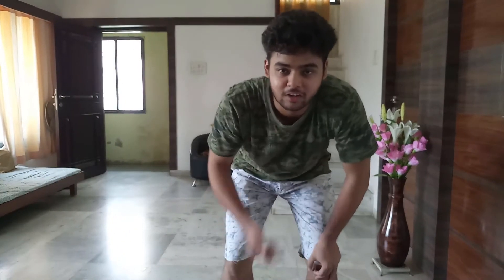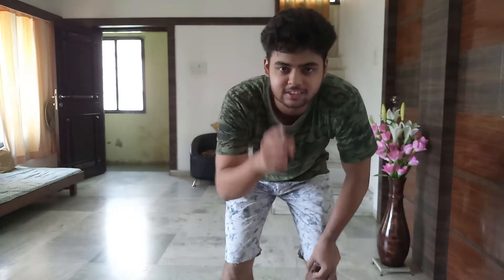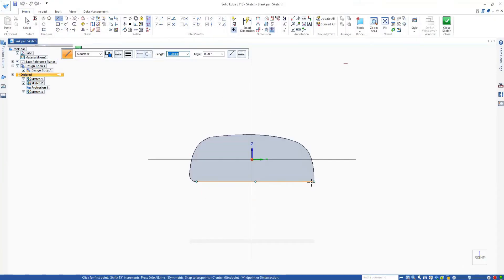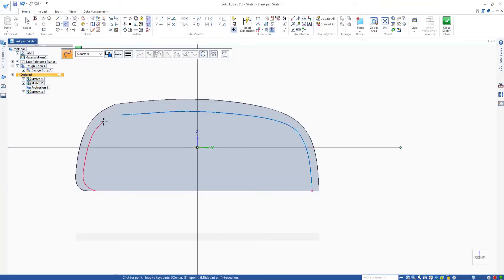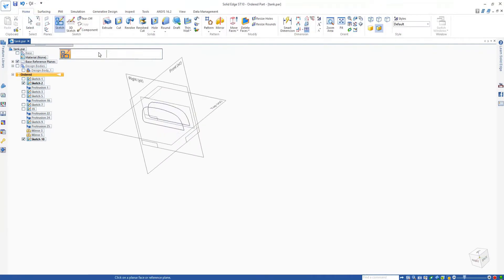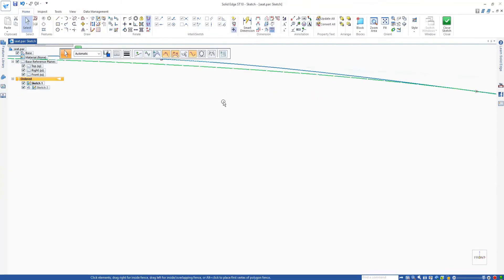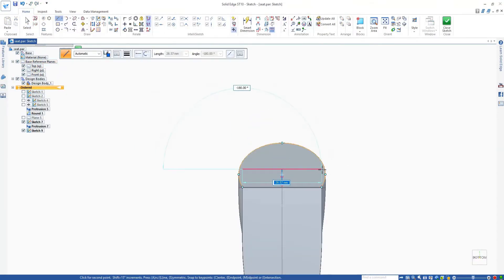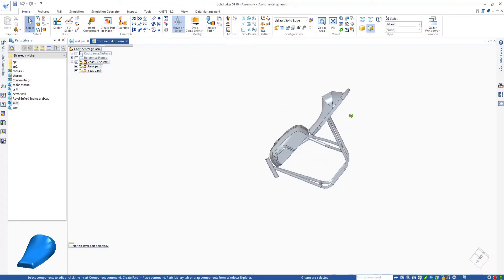SHRINKED MY BIKE | Episode 2 | Designing Fuel Tank & Seat | Royal Enfield Continental GT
SHRINKED MY BIKE is a new video series on my youtube channel, where I design and manufacture a scale model of Royal Enfield Continental GT. This video series is divided into various episodes where I'll be designing various different parts of the bike.